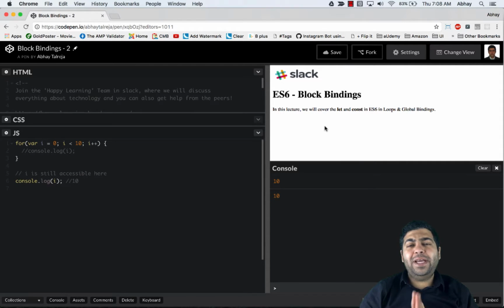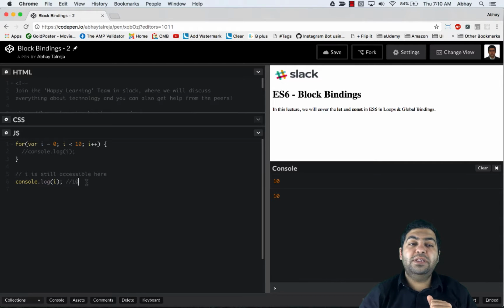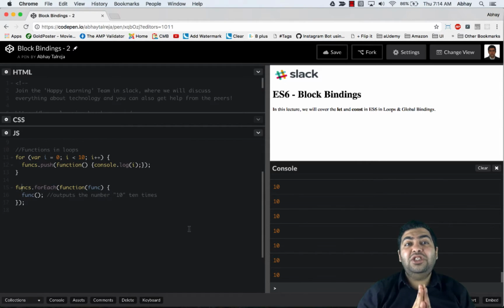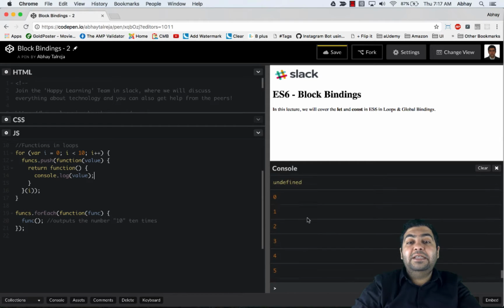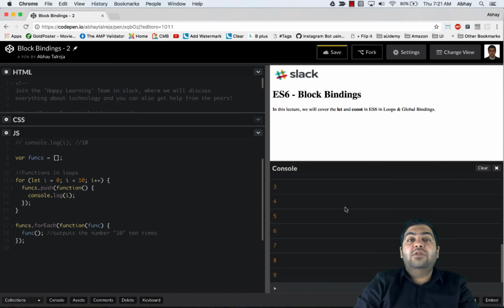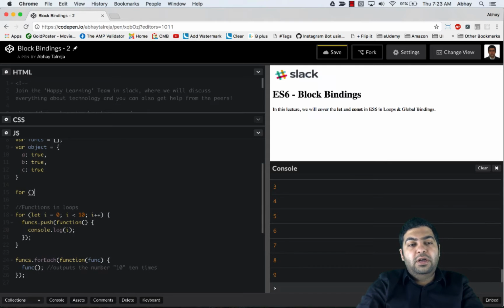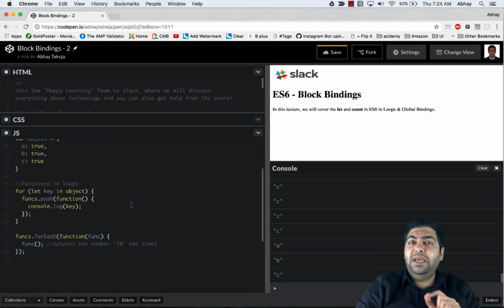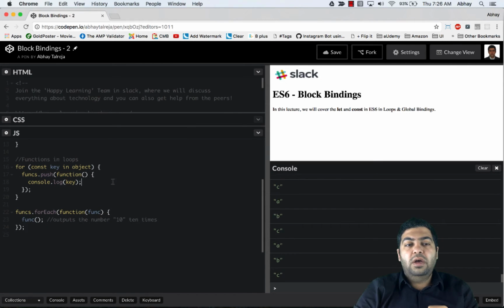#2 | Javascript: ES6 - crash course | let and const in loops